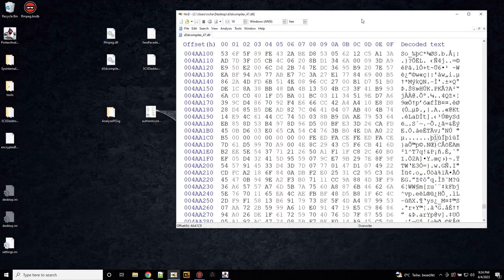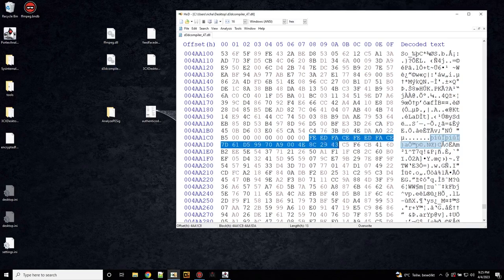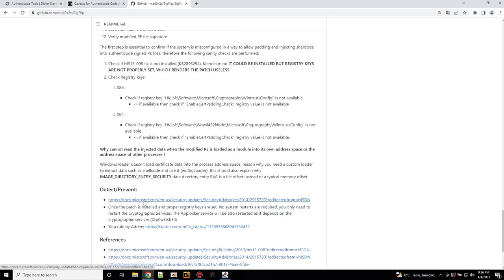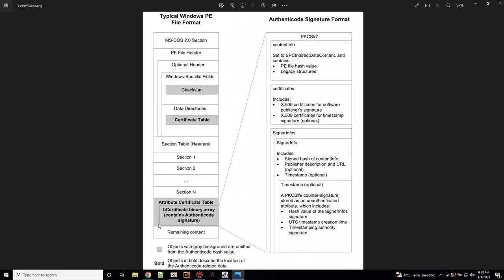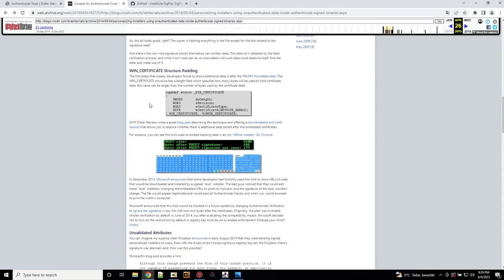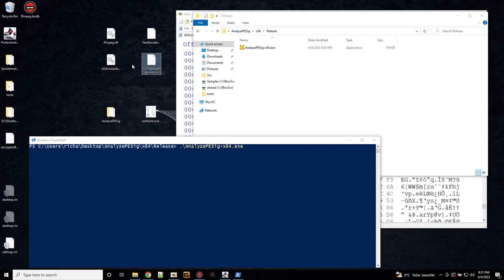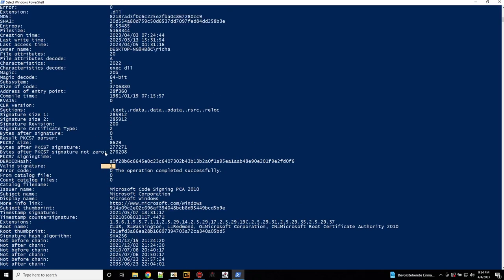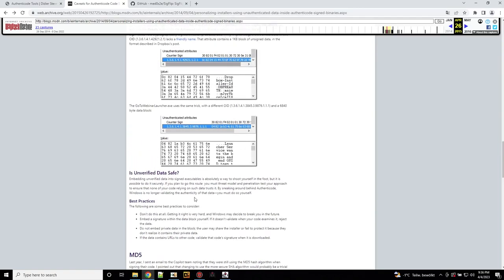Malware Analysis - 3CX SmoothOperator Authenticode Abuse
SmoothOperator abuses Microsoft Authenticode signatures to seem valid. Here is an explanation how it works and how to detect it in files.

00:00 Intro
00:37 Signature verification
02:09 SigFlip and SigLoader
03:05 Ways to hide data in authenticode structures
06:00 Detecting hidden authenticode data
08:11 Why this still works
09:05 Outro